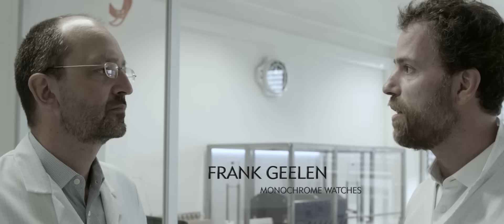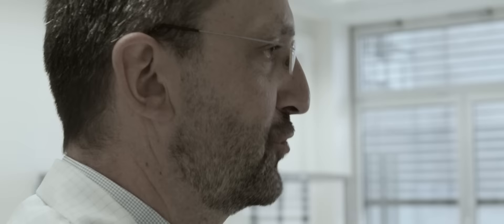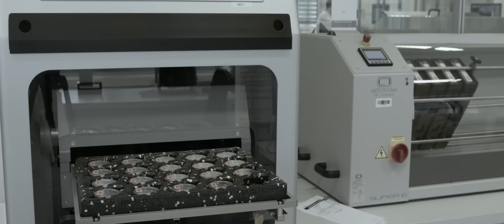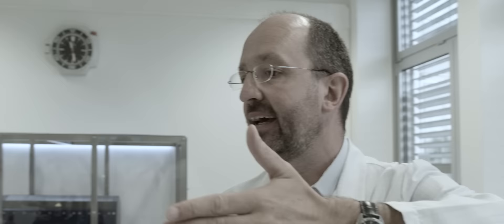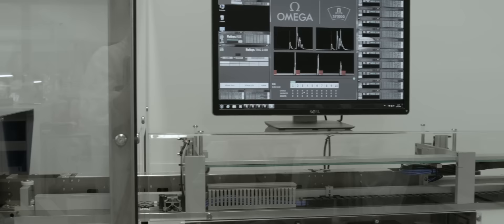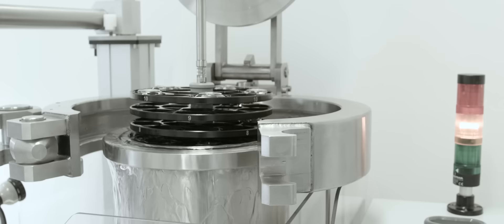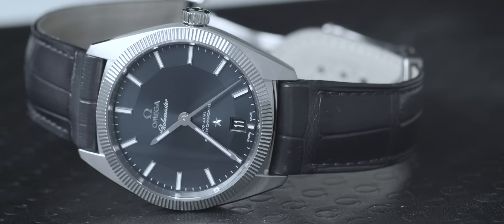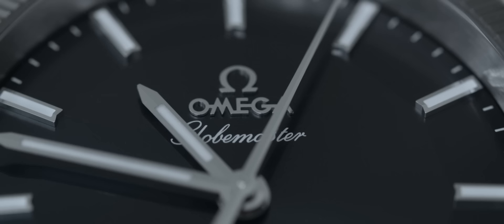The Omega Master Chronometer Certification - A Monochrome-Watches Documentary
Monochrome-Watches brings you right into the Omega Master Chronometer Certification Labs (in association with METAS) - a documentary to show you how the Omega Watches are Master Chronometer certified. All the process being explained by Andreas Hobmeier, Omega Vice President Procurement & Production. From antimagnetic properties, to precision, water resistance, power reserve, quality control and final inspection, all the steps of the Omega Master Chronometer certification explained...
Filmed and Edited by Julien Couson, PMG Productions for Monochrome-Watches.
Sound mixed by Damien Raynaud, PMG Productions.